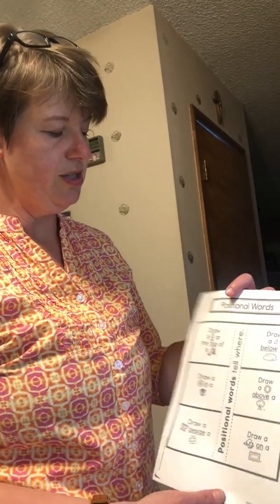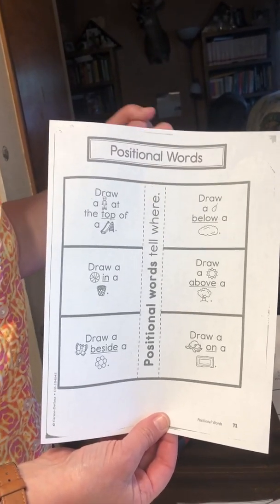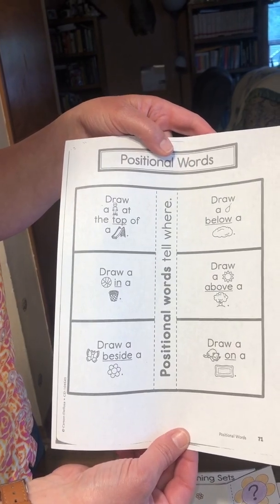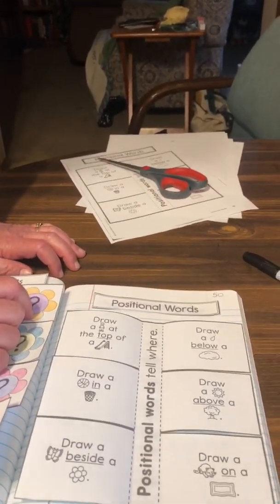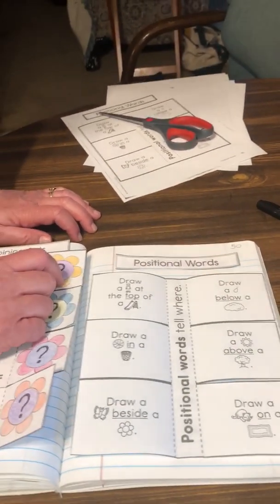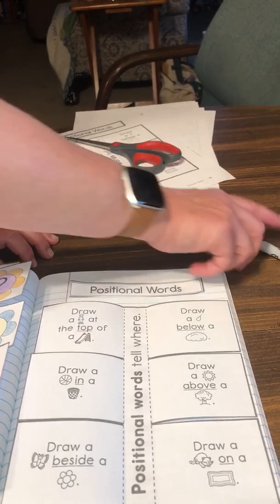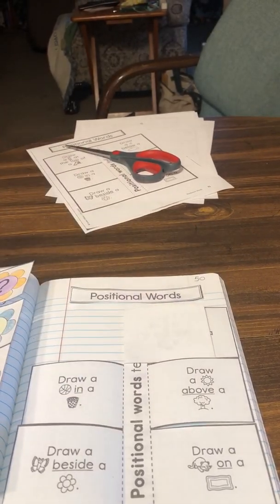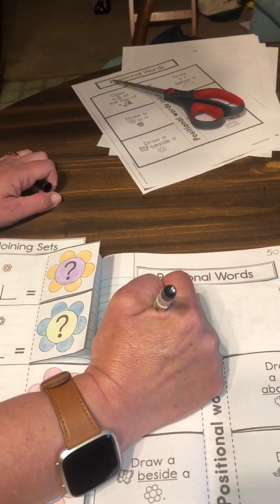positional words, Interactive Notebook, page 50